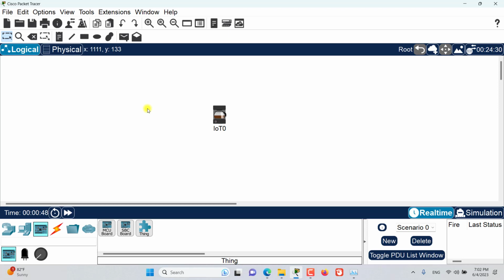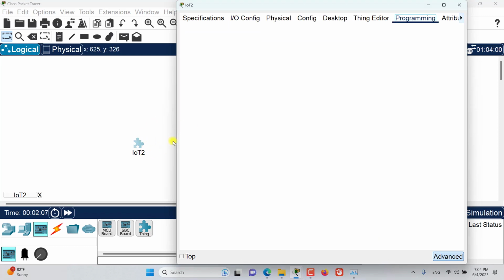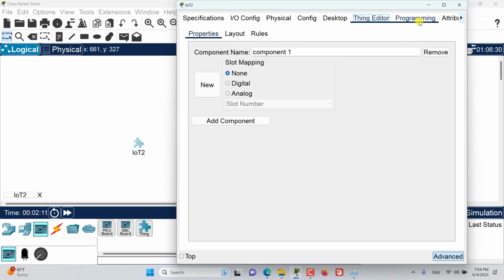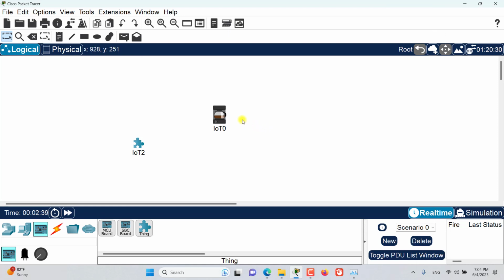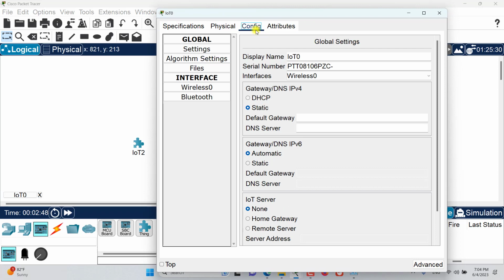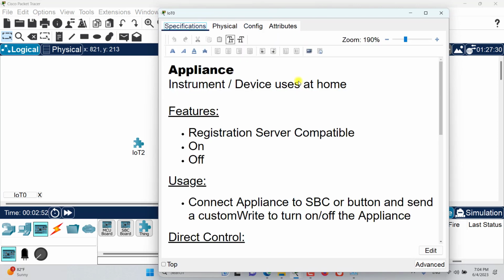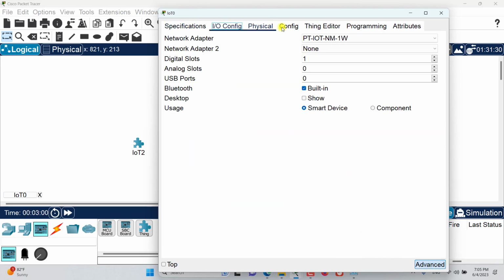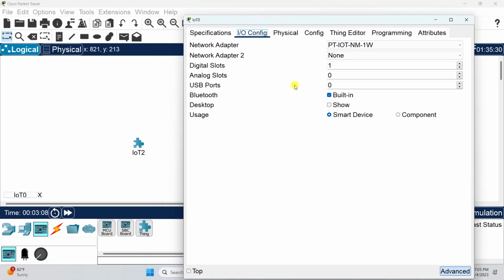Modifying Existing Things | Ep. 117 | Cisco Packet Tracer